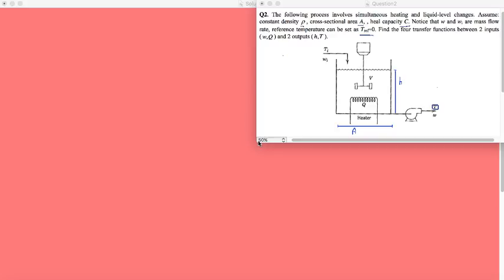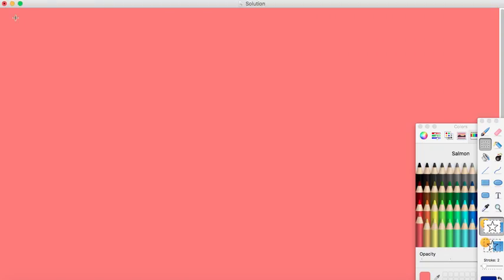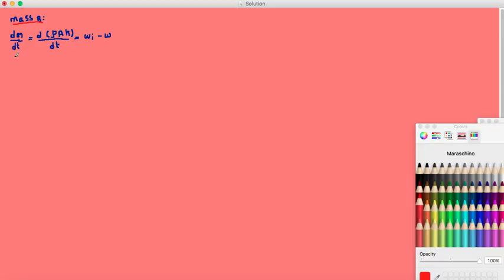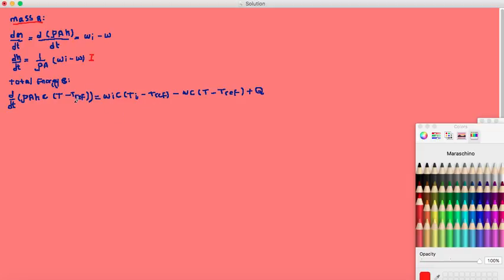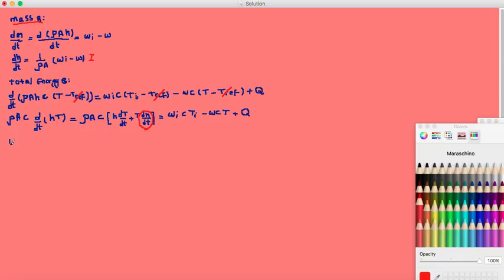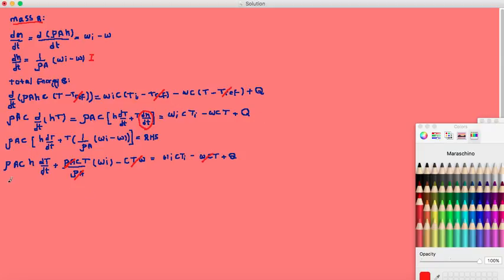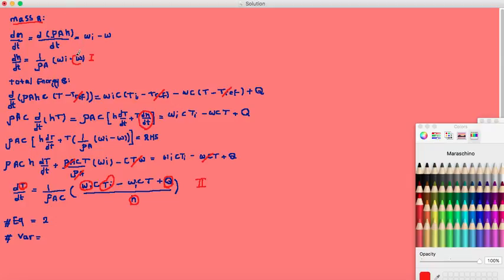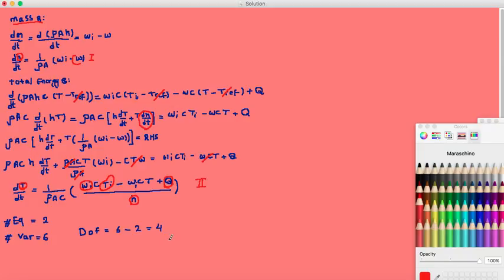Modeling of a tank with simultaneous heating and liquid-level changes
In this movie you can learn how to derive the mass and heat conservation equations for a tank with simultaneous heating and liquid-level changes. In particular, we explain modelling with emphasis on identifying state variables h, and T, and input variables of heat and mass flow rate. In order to further derive transfer function between two inputs W, Q and two outputs , T, H. It is assumed that liquid density, liquid heat capacity C, and cross-sectional area A are constant.